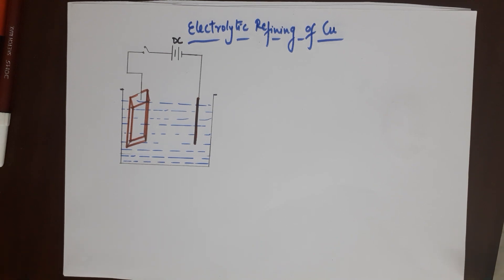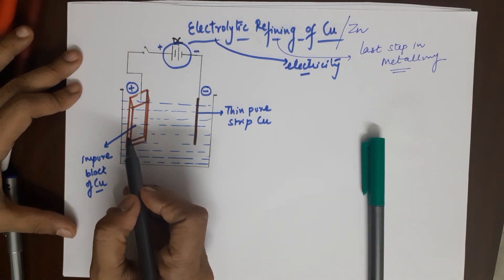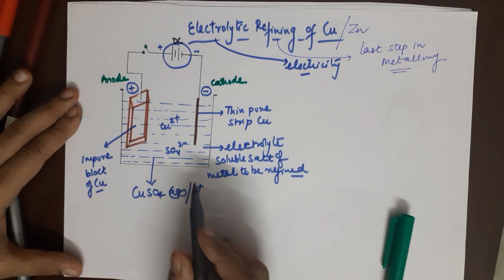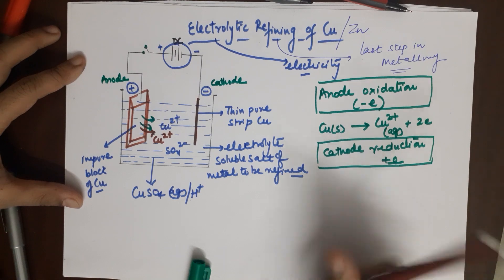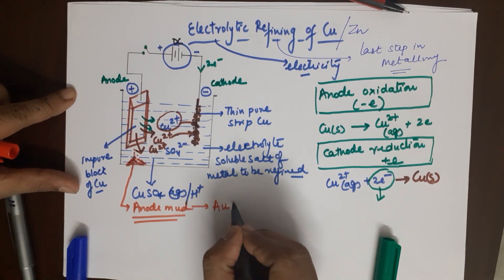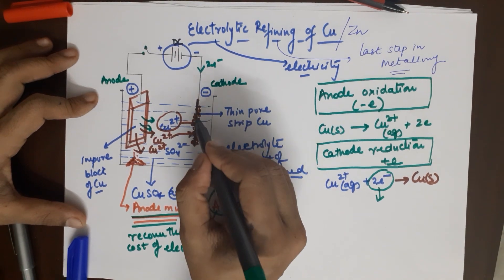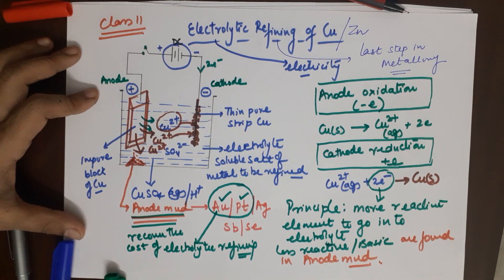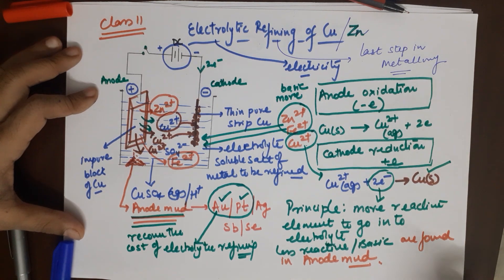Electrolytic refining of copper class 10&12 QUICK SUMMARY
Class 10 and 12 CBSE